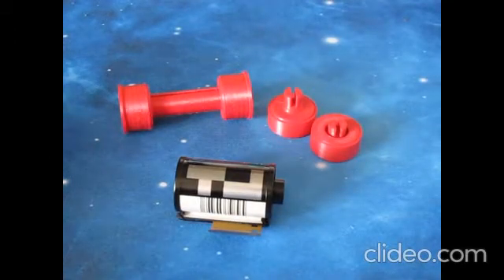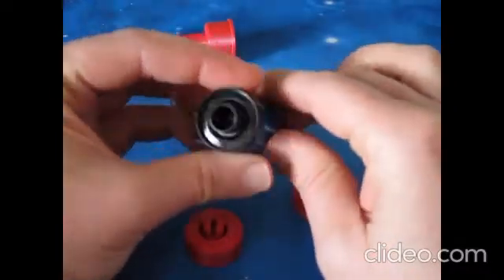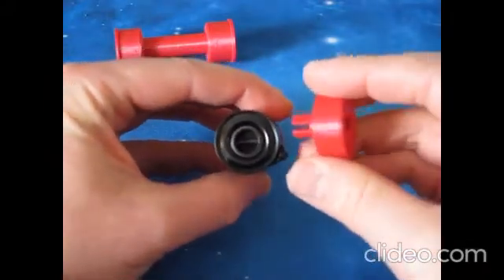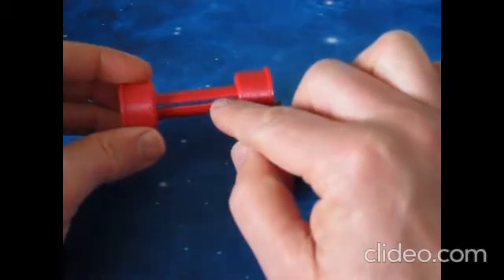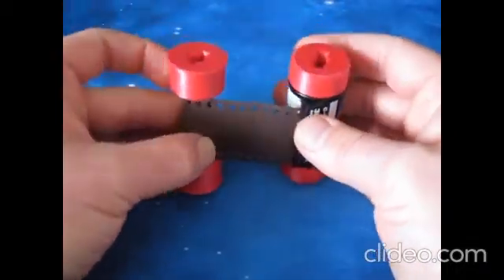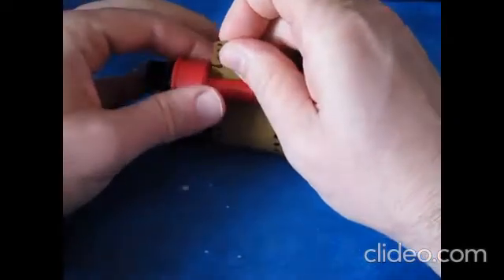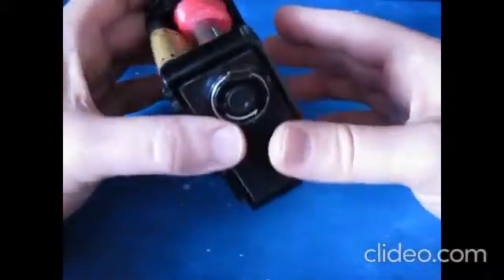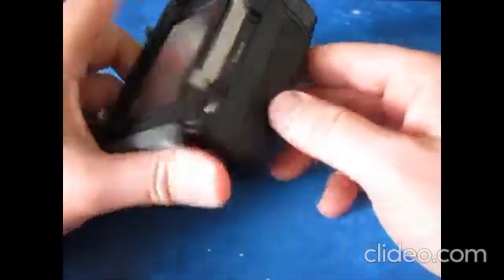Instructions on Using 35mm to 120 film adapters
Simple video on using 35mm-120 film adapters with take-up spool